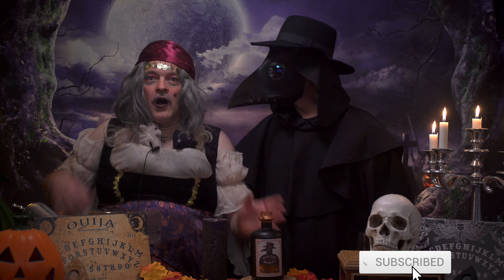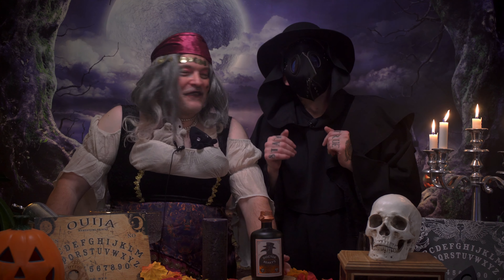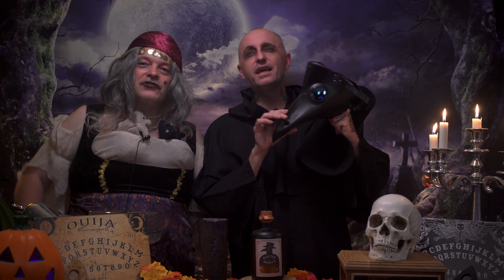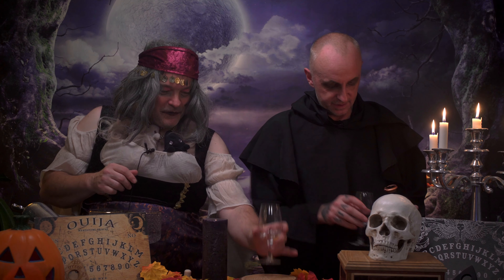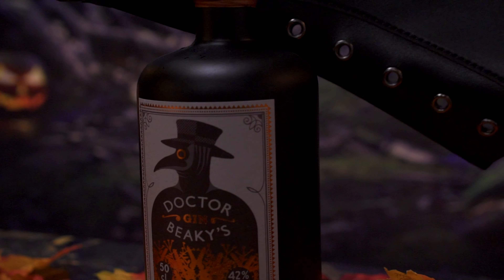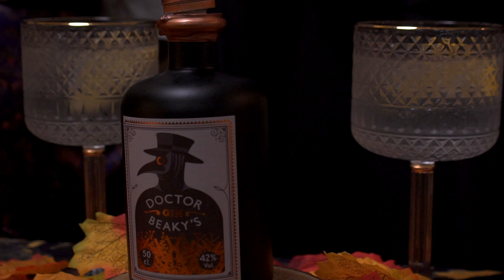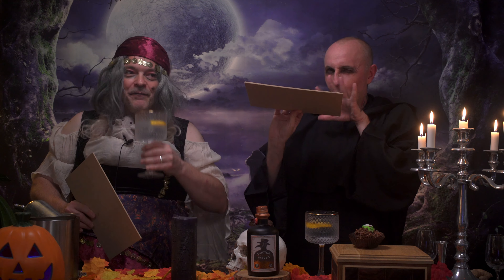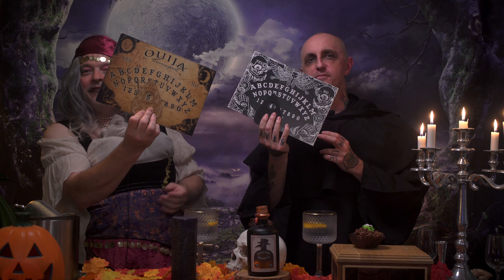Doctor Beaky's Gin Review | The Ginfluencers UK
Today we will be tasting and reviewing Doctor Beaky's Gin.
Cheers.